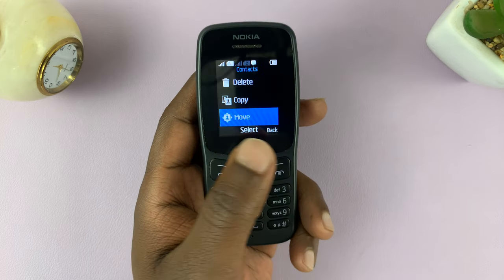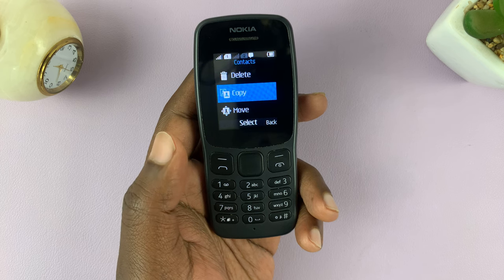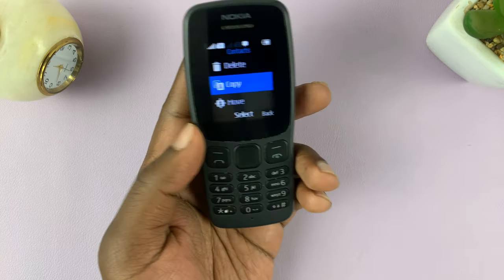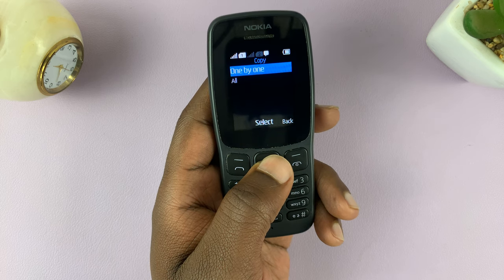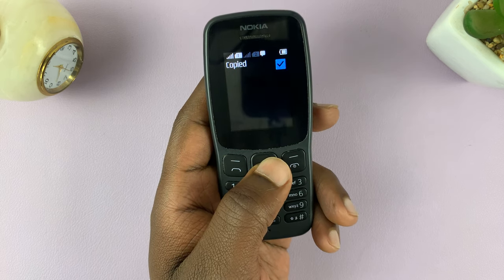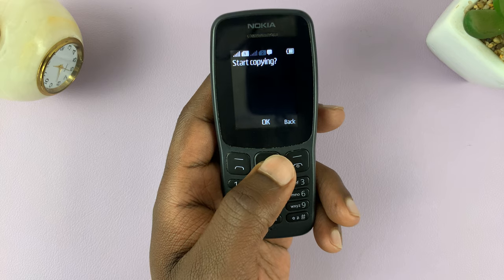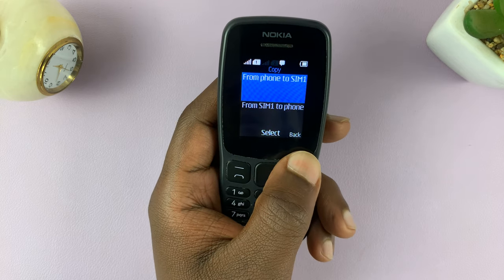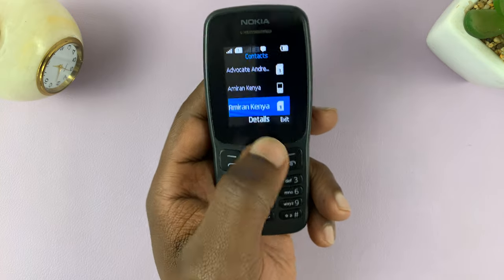How To Transfer Contacts From Nokia Phone To SIM Card - Nokia 105, 105 4G, 106, 225, 3310, 110, 8110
Learn How To Transfer Contacts From Nokia Phone To SIM Card. This is the same as copying contacts to your SIM card from your Nokia phone.

Want to back up your contacts? Transferring them from your trusty old Nokia phone to your SIM card is a simple and smart move.
In this step-by-step tutorial, we'll guide you through the easy process of transferring your contacts from your Nokia phone to your SIM card, ensuring you never lose those precious connections.

How To Transfer Contacts From Nokia Phone To SIM Card

1. In the main menu, select Contacts.

2. Under Contacts, choose between Copy or Move.

3. Select From Phone To SIM.

4. You can choose between one-by-one or all your contacts. One-by-one means you can select the contacts you want individually.

5. Press OK and a confirmation will appear once done.

These instructions are used for the Nokia 105, 105 4G, 106, 225, 3310, 110, 8110 models.

Nokia 105
Nokia 105 4G
Nokia 225
Nokia 106
Nokia 3310
Nokia 110
Nokia 8110

Cell Phone Tripod Adapter